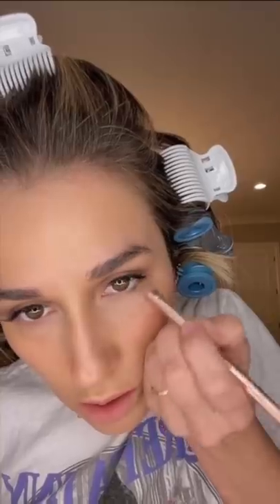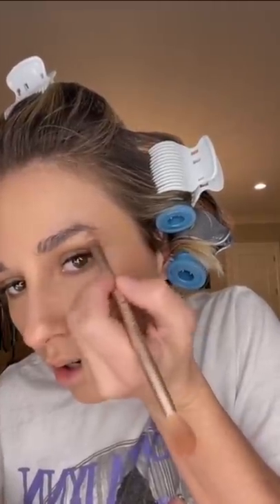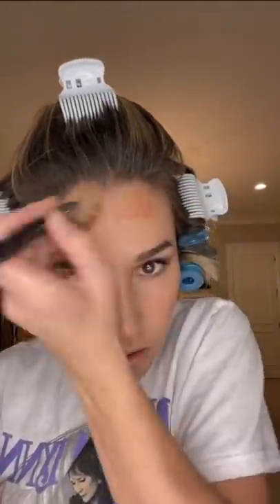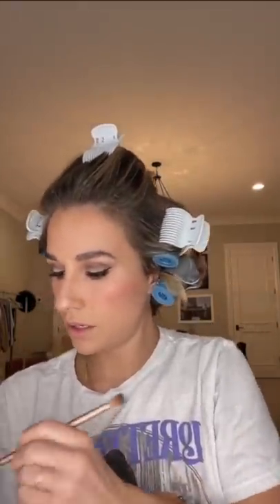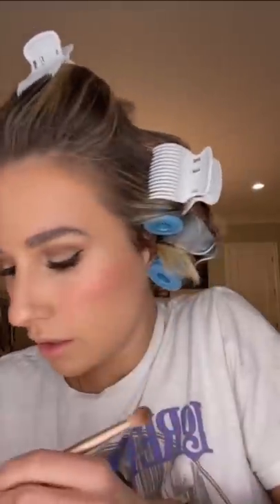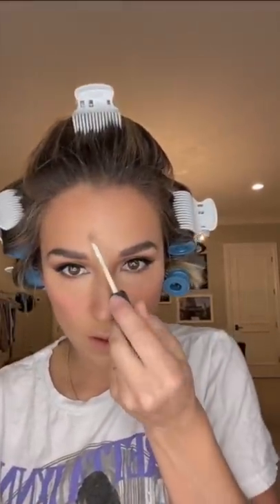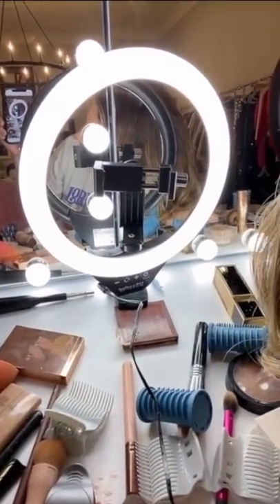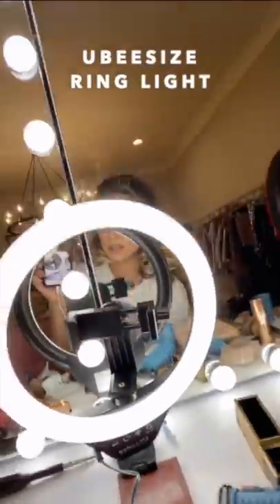Jessie James Decker - 90s Glam Makeup Tutorial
Get ready with me as I share my favorite products, tips, and tricks for the ultimate 90s glam makeup look! ✨